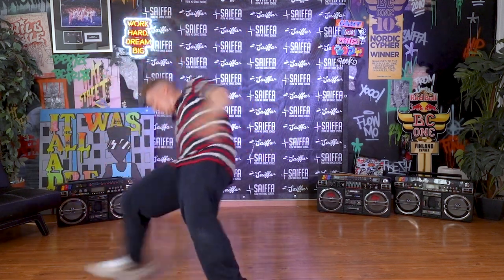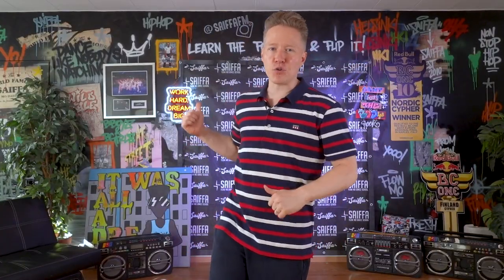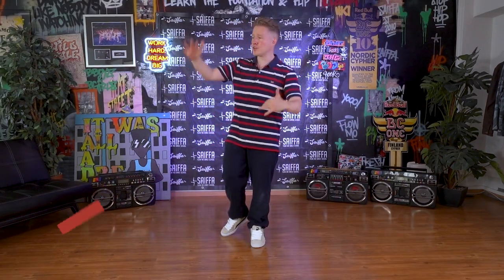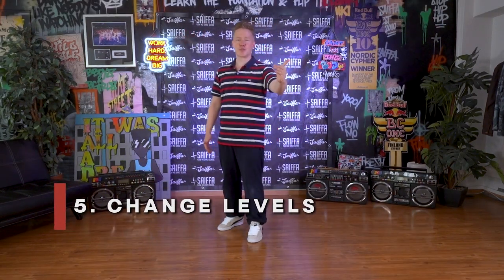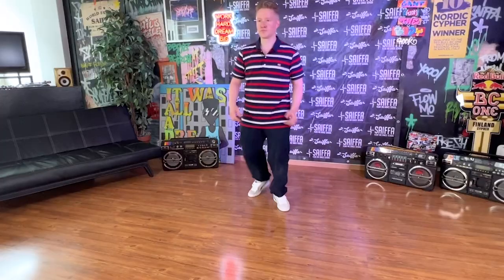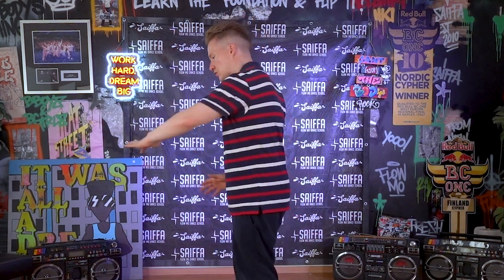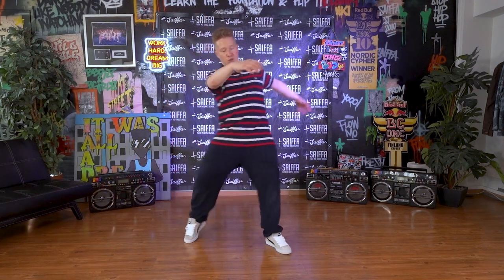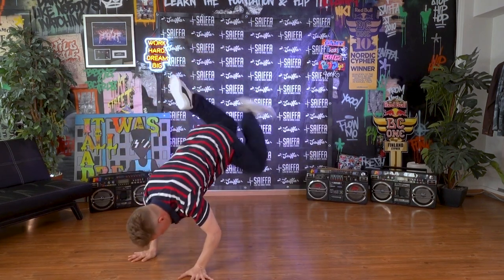Take Your Sweeps From Good to Great // THE KNOWLEDGE DROP | BBOY DOJO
JOIN OUR FREE VIDEO TRAINING, HOW TO MAKE IT PAST PRELIMS

B-BOY FOCUS has not only won and judged the biggest competitions in the world (Juste Debout, UK Champs, Battle of the Year, Red Bull BC One, R16), he is also a highly sought after breaking teacher, having taught thousands of students globally. Now, he's bringing together everything he's learned in the past 20+ years to bring you the Knowledge Drop, a weekly series of his insights into what it takes to become a world class b-boy or b-girl, and more importantly, express honestly through your dance.